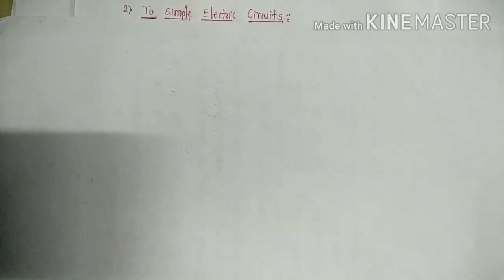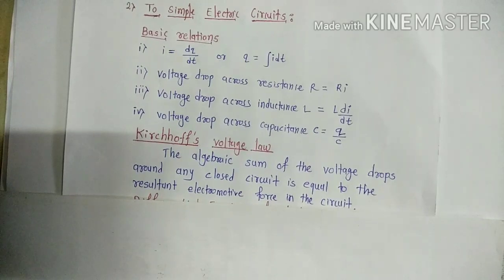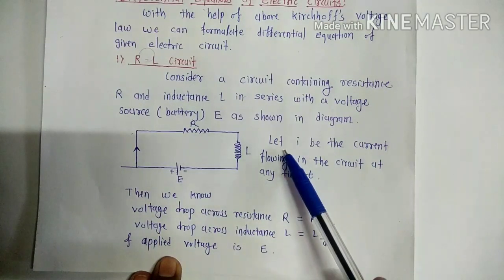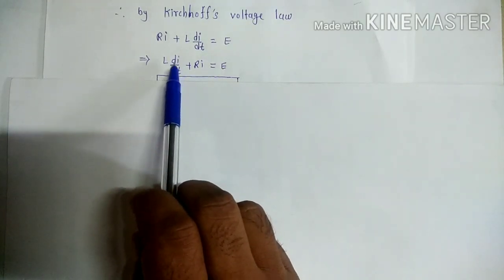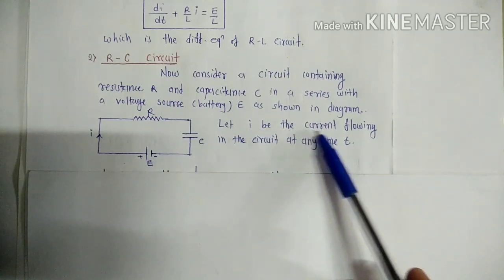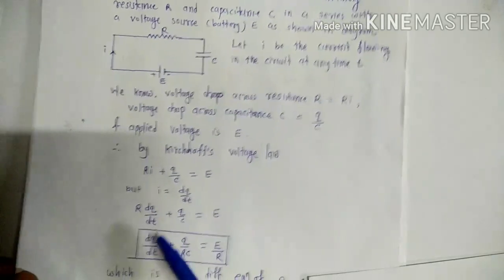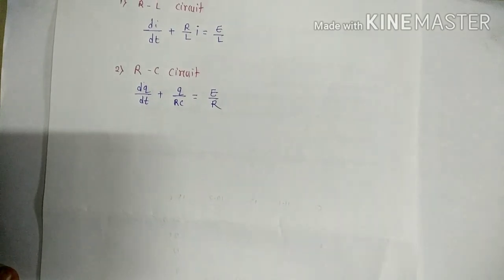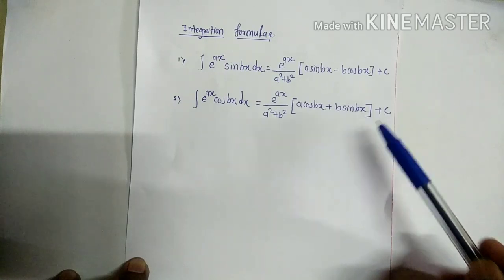Applications of Differential Equations of First order||Simple Electric circuit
Here we shall consider circuits made up of
1) three passive elements- resistance, inductance, capacitance and
2) an active element- Voltage source.
To formulate Differential Equation of given electric circuit we use Kirchhoff's Voltage Law.